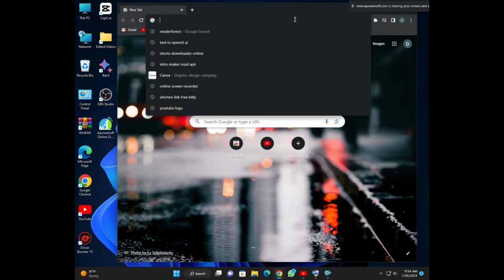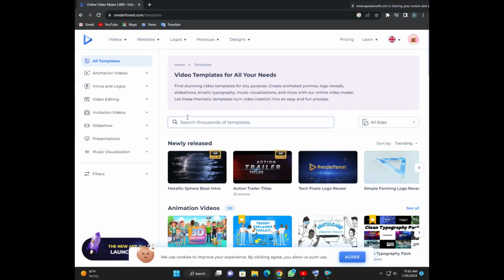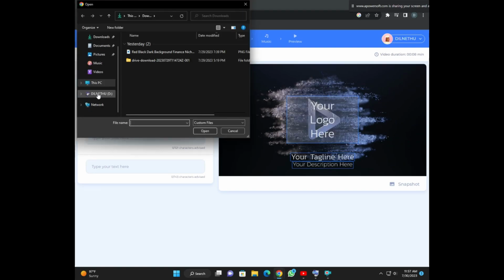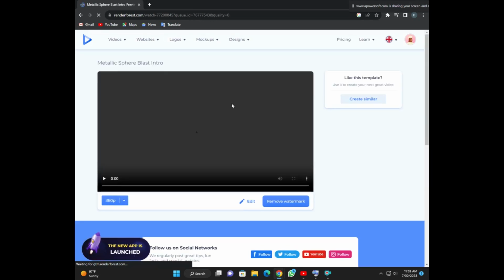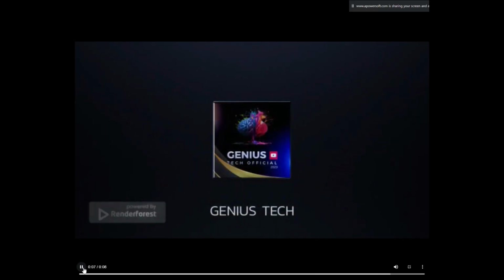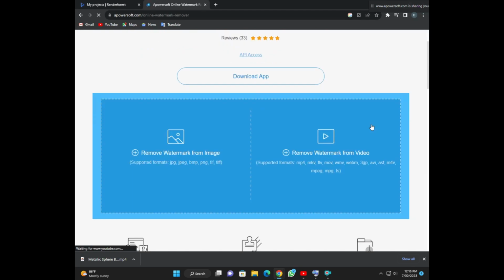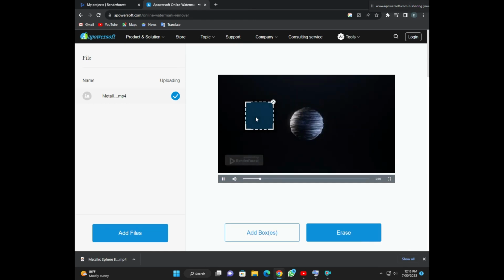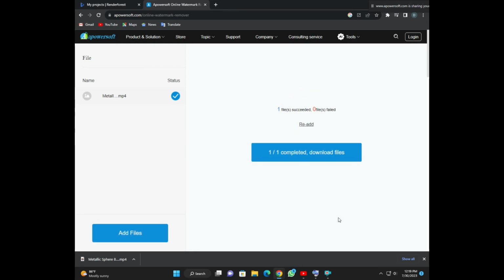HOW TO MAKE A INTRO FREE USING RENDERFOREST | NO WATERMARK ( 100% WORKING ) | GENIUS TECH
TODAY IM TALKING ABOUT HOW TO MAKE A INTRO FREE USING RENDERFOREST